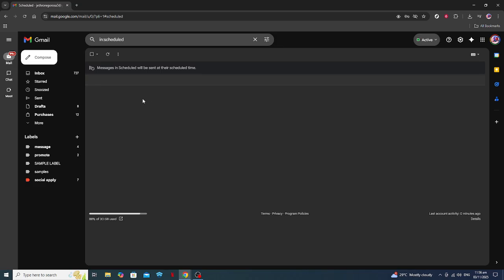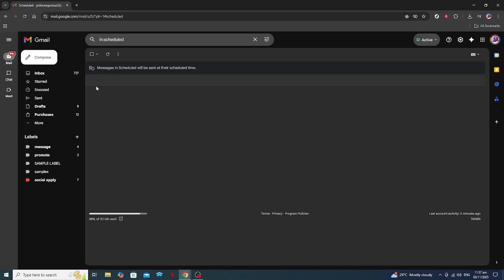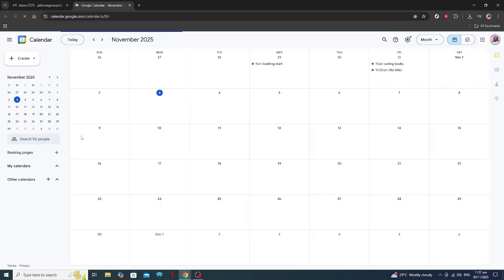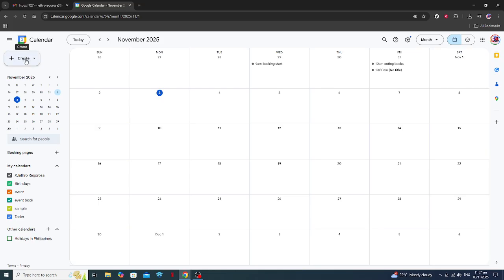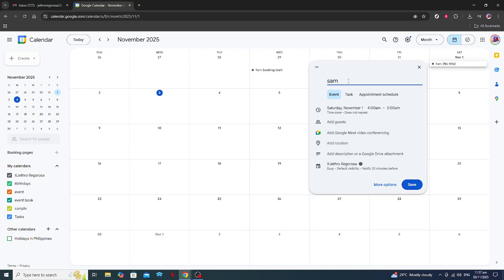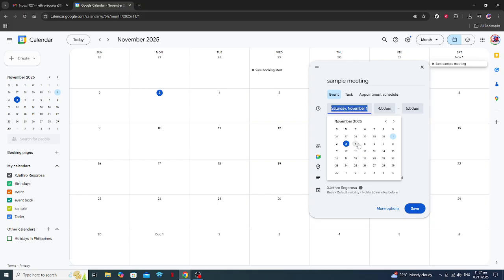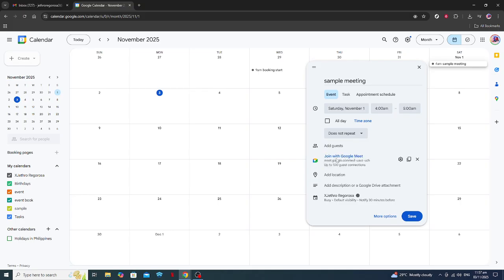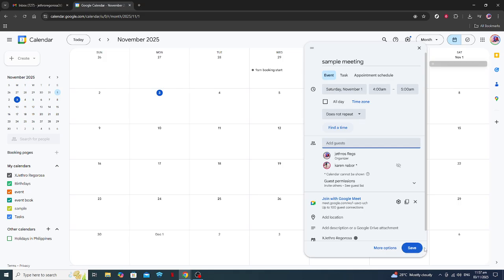How To Schedule Meeting Through Gmail [2025 Guide]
In today's video we cover: schedule meetings, Gmail tutorial, meeting scheduling, Google Calendar, email productivity, Gmail tips, online meetings, scheduling tips, Gmail features, calendar integration, manage meetings, productivity hacks, digital organization, Gmail settings, meeting reminders, email management, time management, business communication, professional scheduling

-Google Drive
-Google Meets
-Google Sheets
-Google Chrome
-Google Forms
-Google Gmail